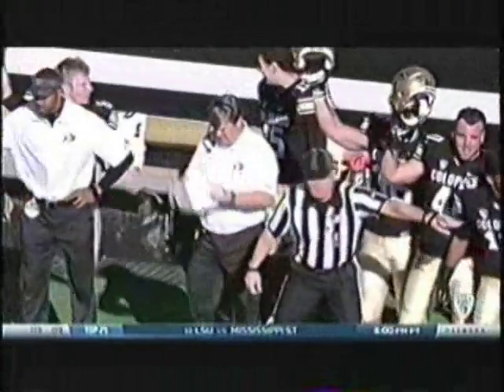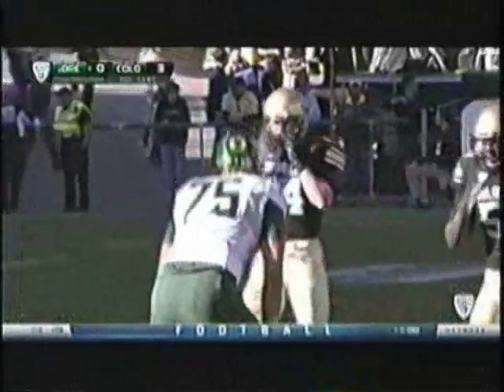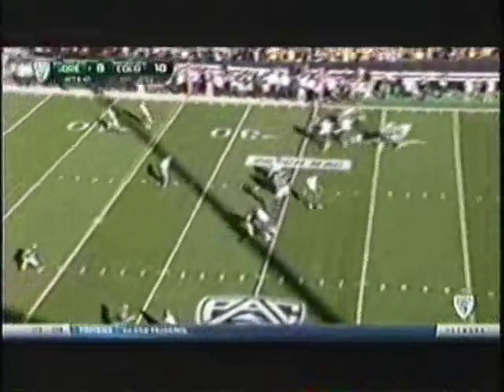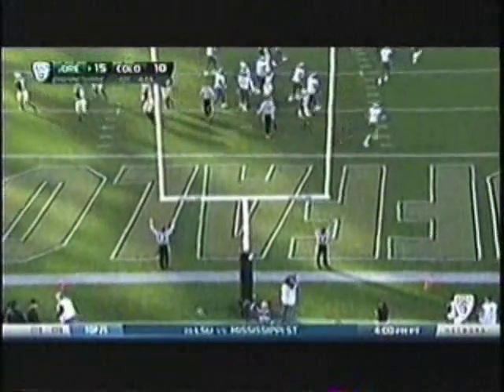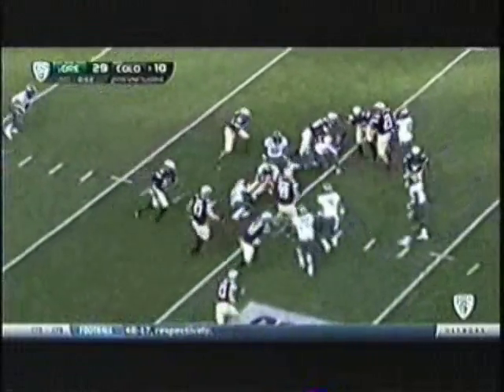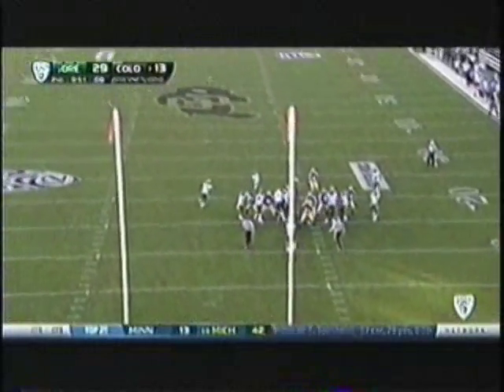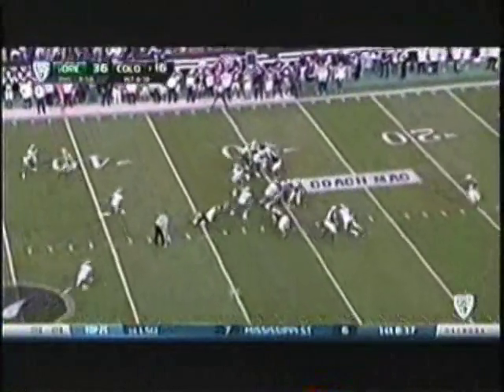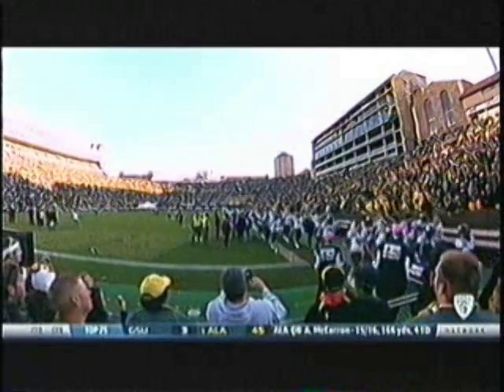2013 - Colorado (1st Half)